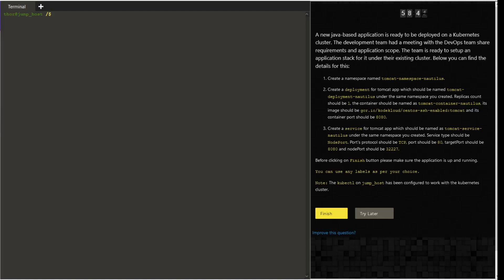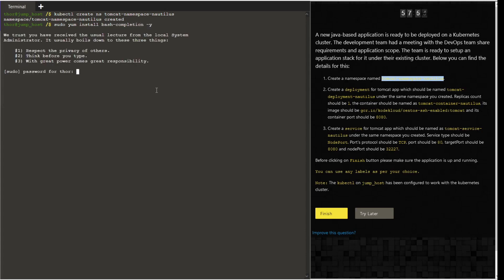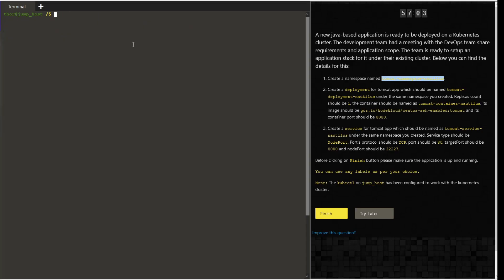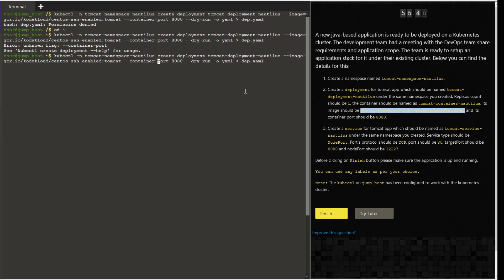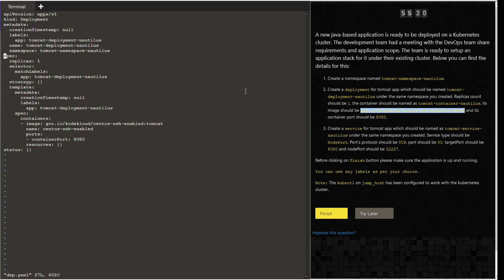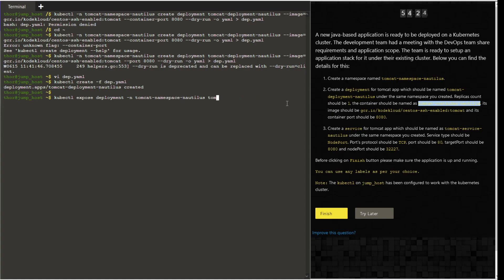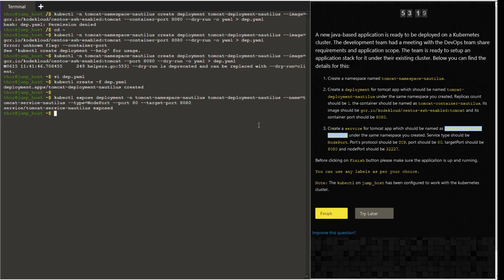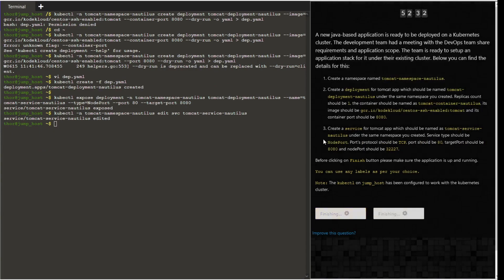Deploy Tomcat App on Kubernetes KodeKloud Engineer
Deploy Tomcat App on Kubernetes KodeKloud Engineer Task Success